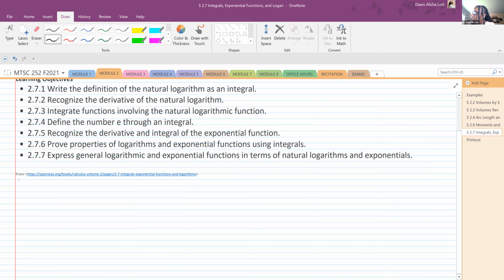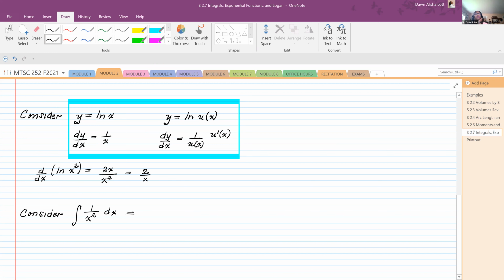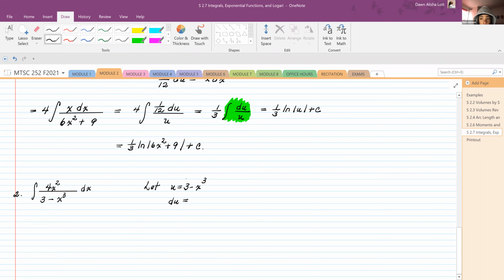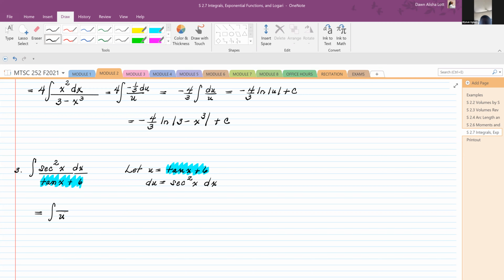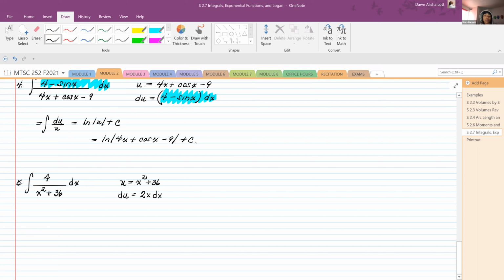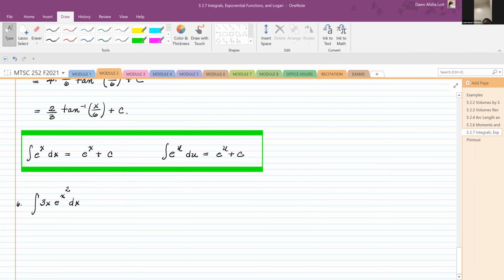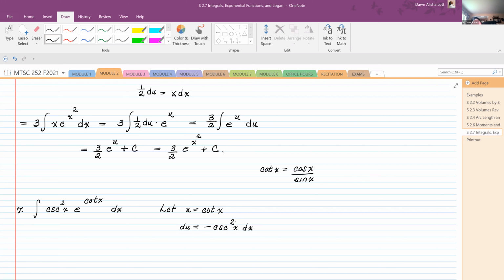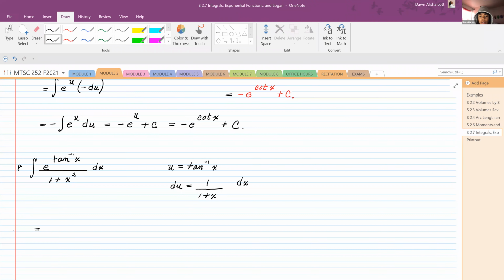MTSC 252 S 2.7 Integrals, Exponential Functions, and Logarithms